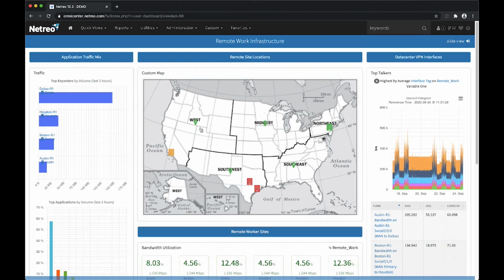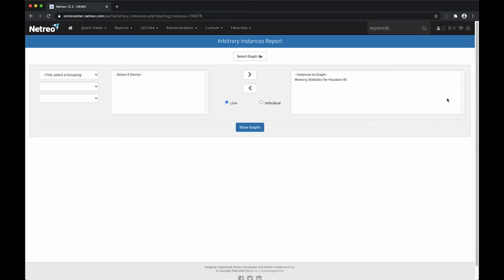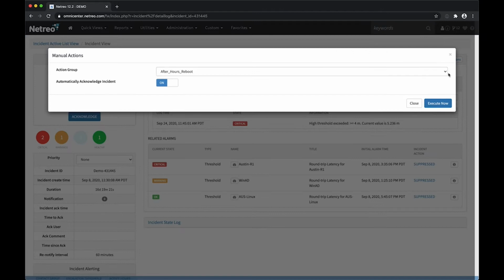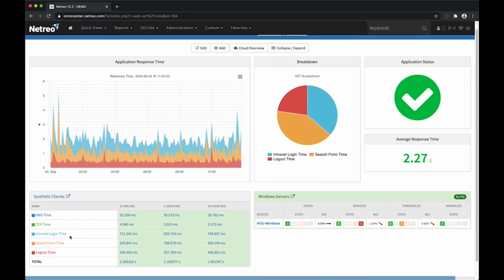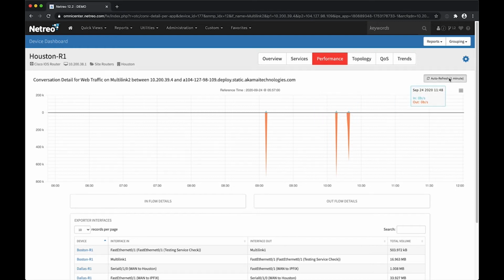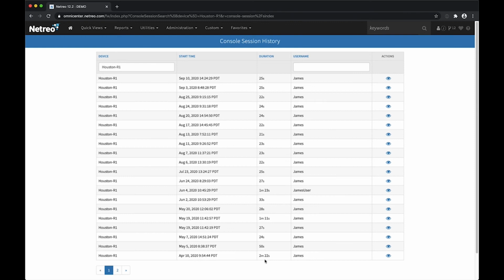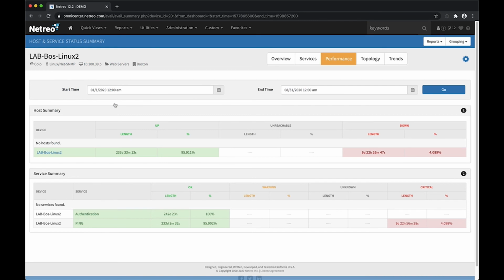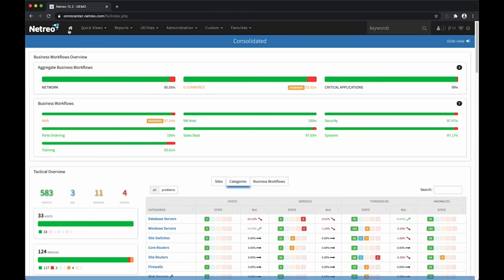NUGGET 2021: Full Stack Monitoring and Management with Netreo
Join this session for a demo of the Netreo full stack monitoring and IT infrastructure management platform with Netreo Co-founder and Principal Solution Architect James Mancini.